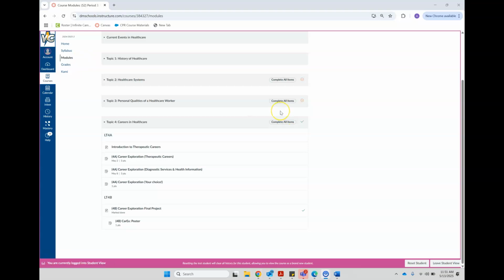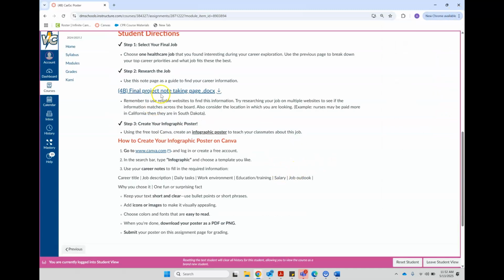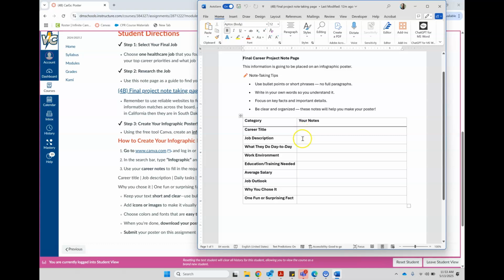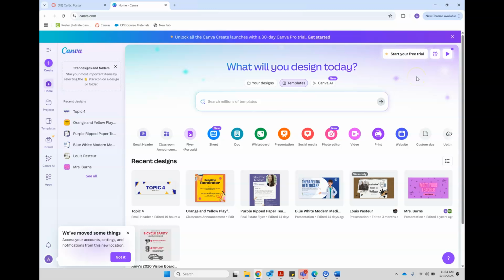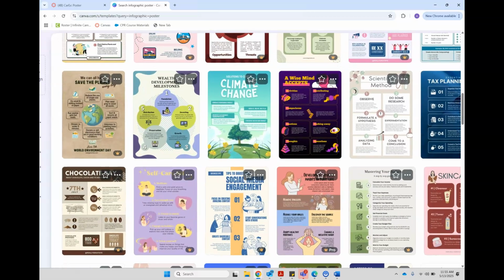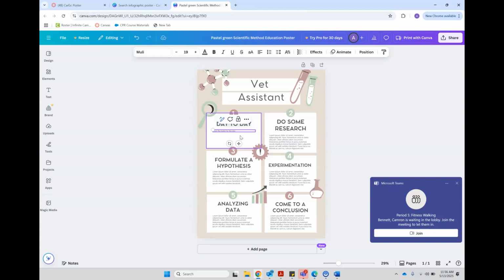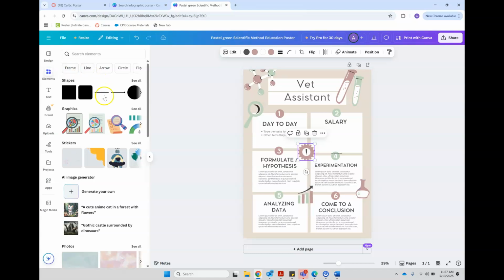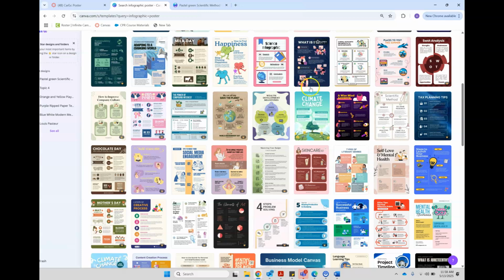How To Canva Poster Project